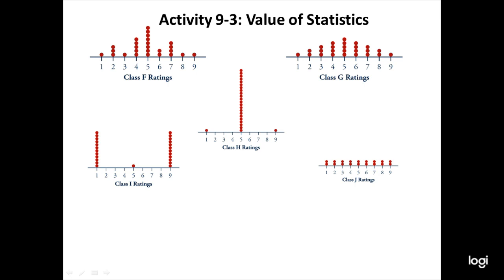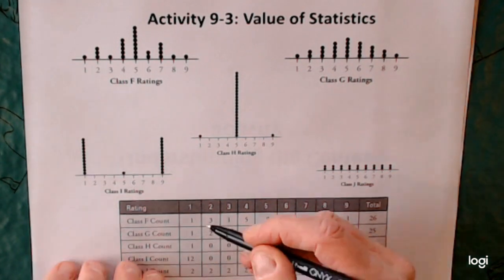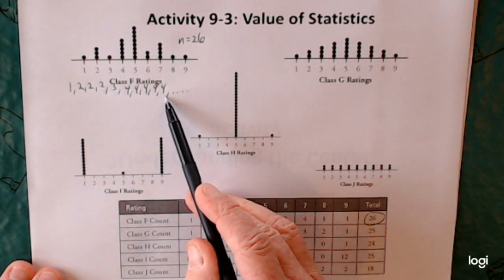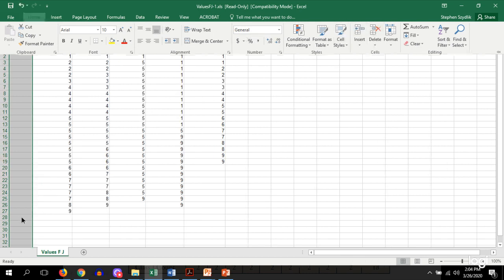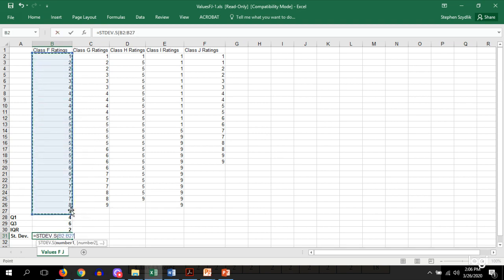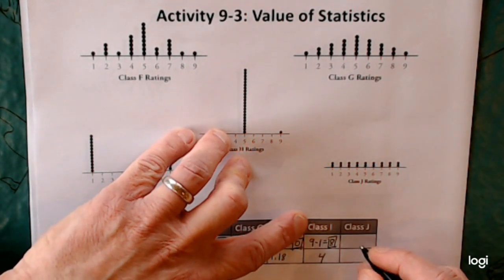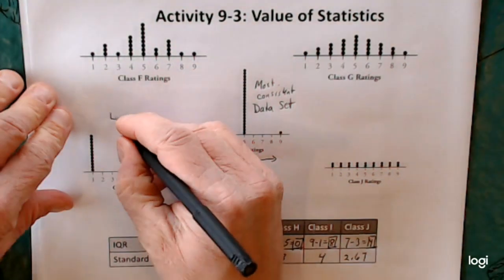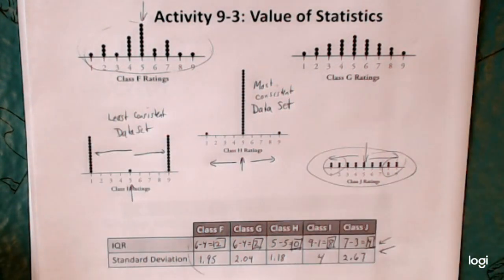Activity 9-3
An explanation of Activity 9-3, "Value of Statistics" in Rossman/Chance *Workshop Statisitics*, 4th Edition.